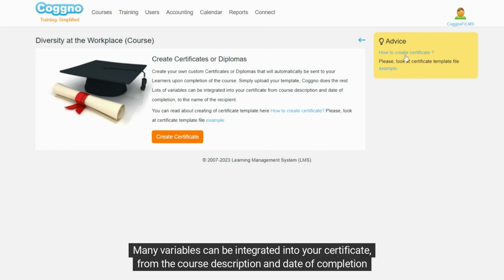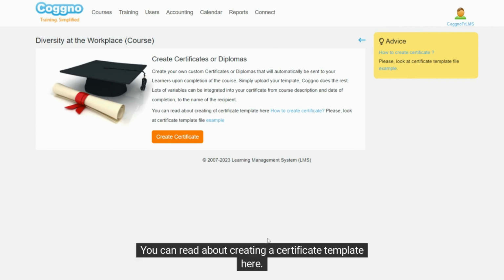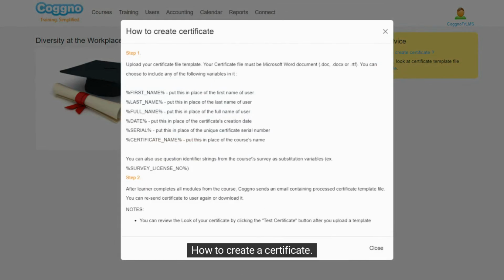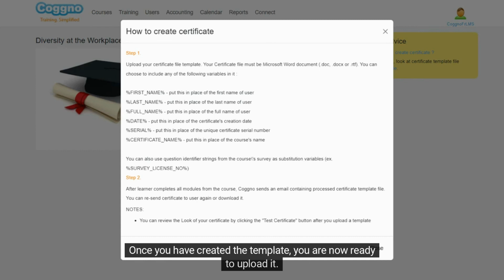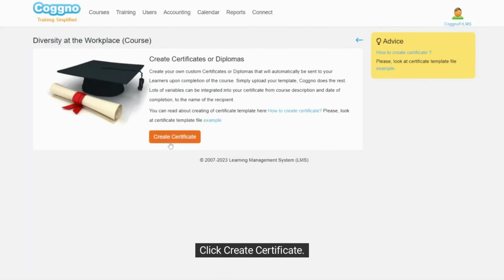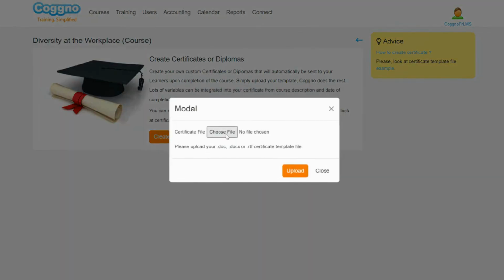How to Create a Certificate for your Course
Learn how to create custom certificates or diplomas for your course with Coggno!

In this tutorial video, we'll show you how to generate certificates that will automatically be sent to your learners upon course completion.

With many variables, including course description, date of completion, and recipient's name, you can create a personalized certificate template that meets your needs.

Simply upload your template, and Coggno does the rest!

With Coggno Plus or Enterprise, you can experience new training efficiency and scalability, taking your training initiative to the next level.

Book a personalized demo to see how Coggno's cutting-edge features can benefit you!

We are available on all major social networking platforms.